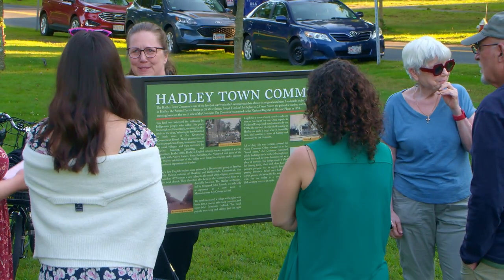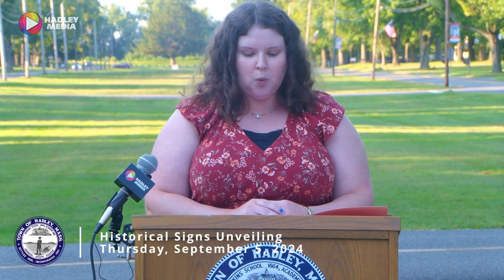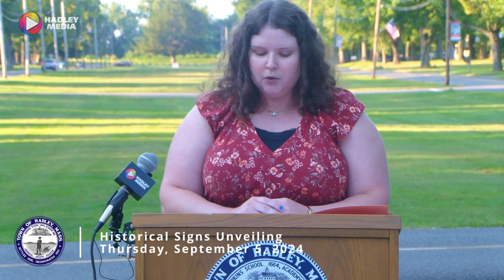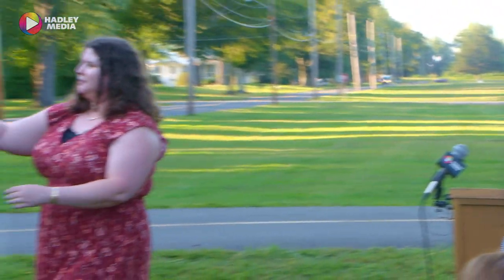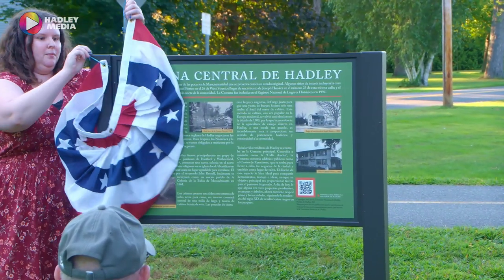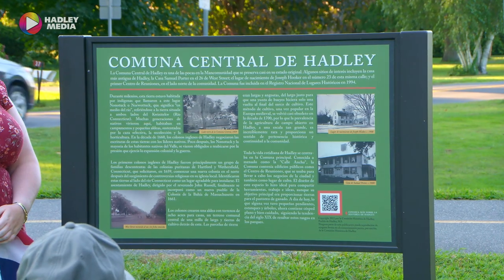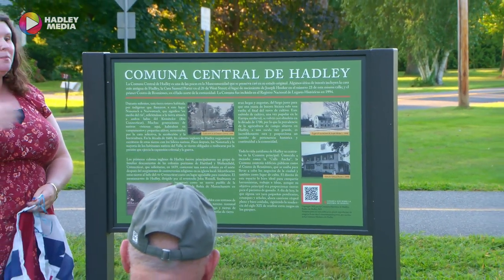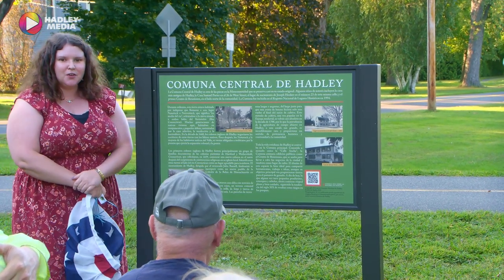Historical Signs Unveiling: 9-5-24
On September 5th, 2024, members of the public gathered at the West Street Commons near the Norwottuck Rail Trail in Hadley, Massachusetts to witness the unveiling of the Hadley Historical Commission's new historical signs.  The four signs are located on the West Street Common, Middle Street, North Hadley near the Lake Warner boat ramp, and Hockanum Road going towards South Hadley.

This project was made possible by Community Preservation Act money awarded to the Town of Hadley.